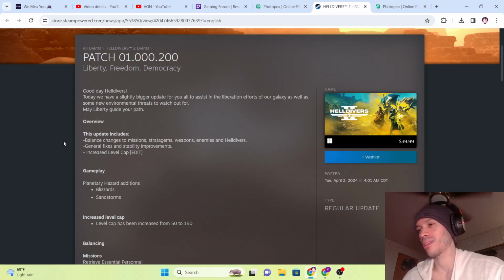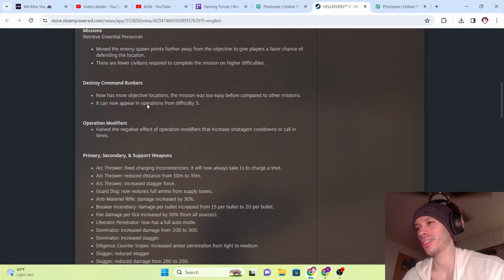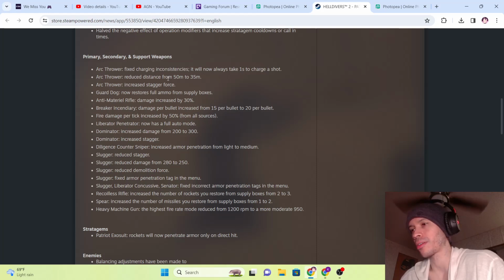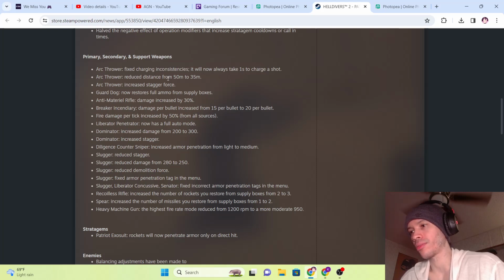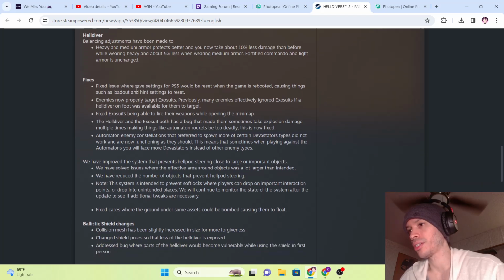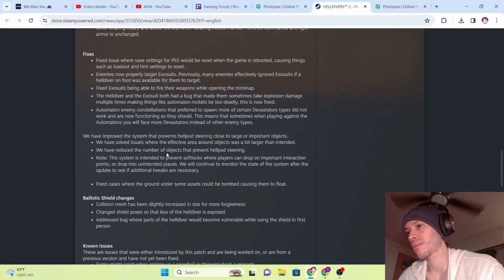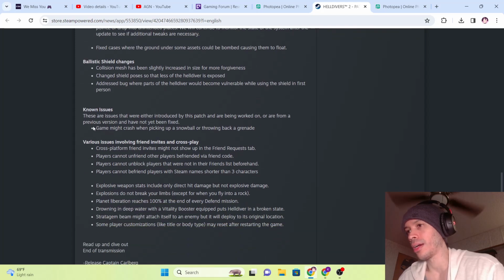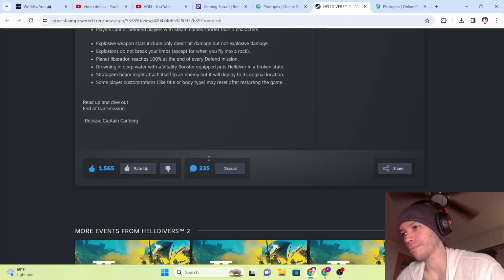Helldivers 2 HUGE UPDATE Level Cap 150 Balance to weapons/missions Full Coverage! Sub Goal 82/100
Let's talk about this huge update to Helldivers 2! Lots of great stuff to cover here!